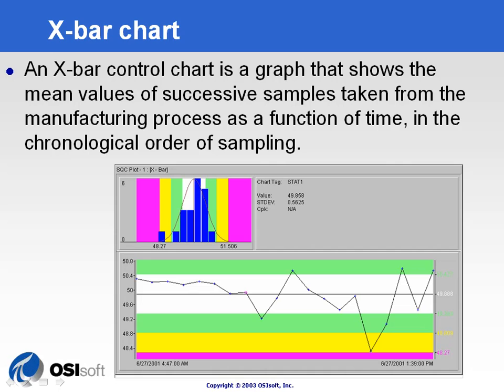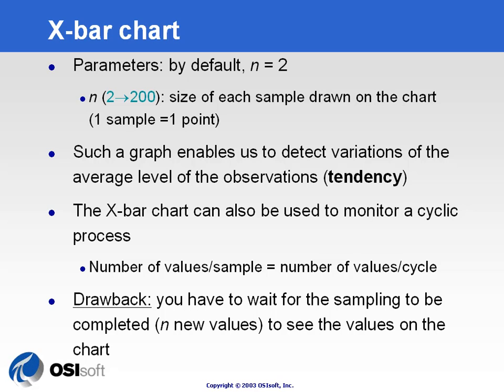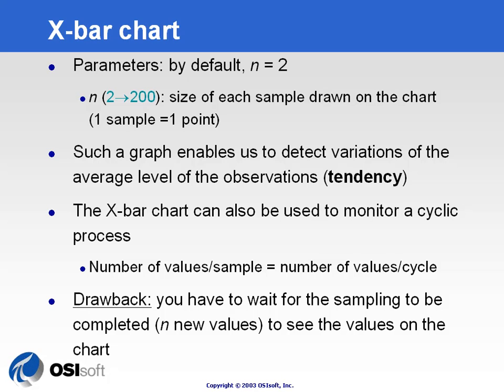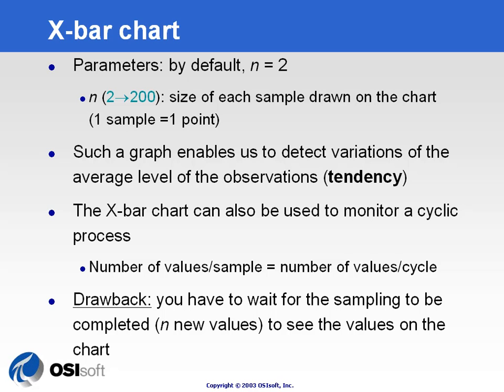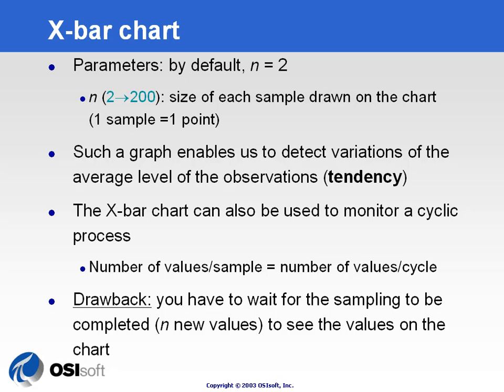OSIsoft: PI SQC X Bar Chart. v1.2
A description of the PI SQC X bar chart and observations on when it may be used.

you can see where this video is in the sequence of videos on this topic.